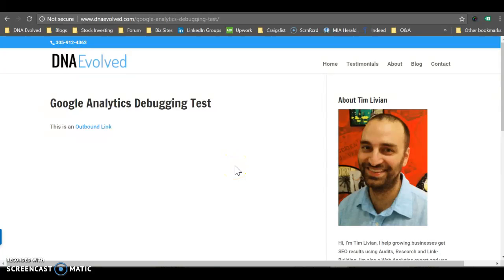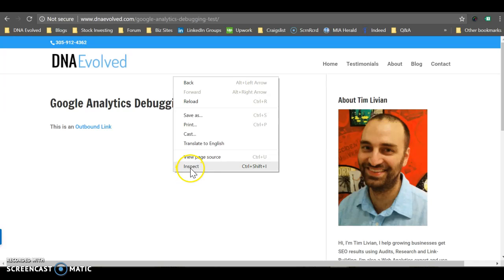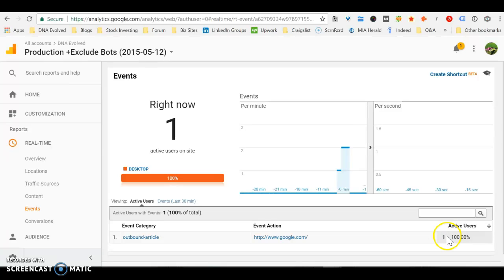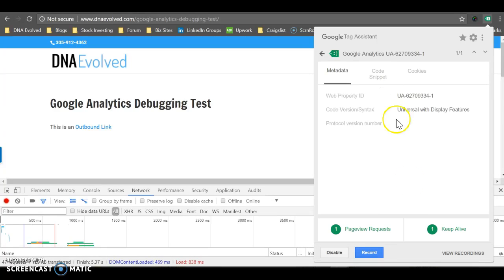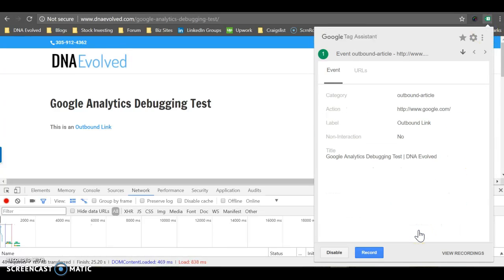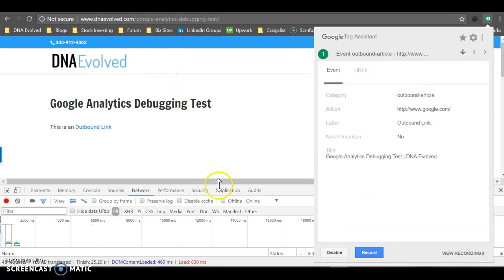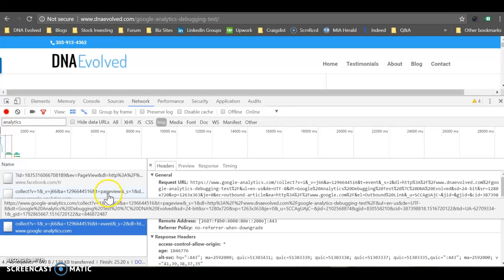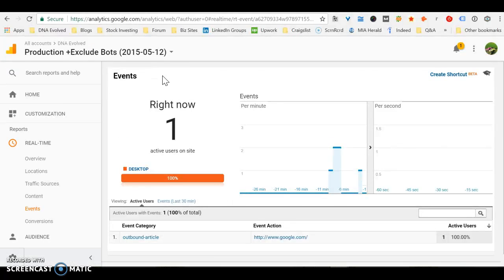Google Analytics Event Debugging